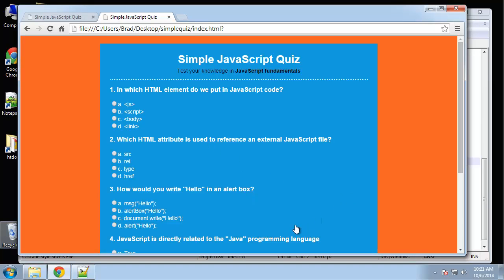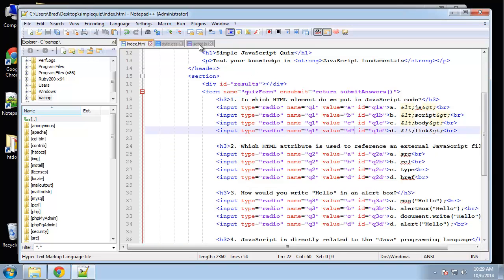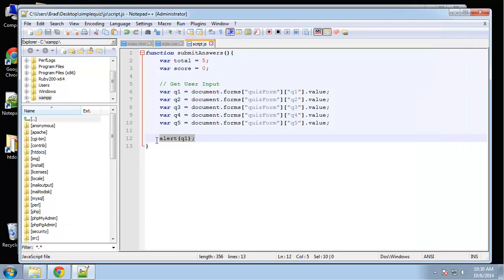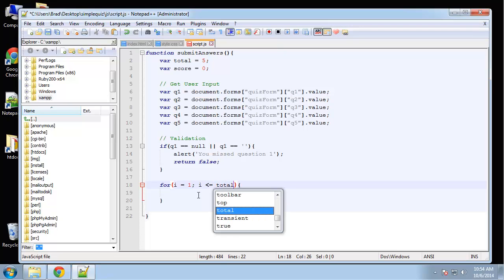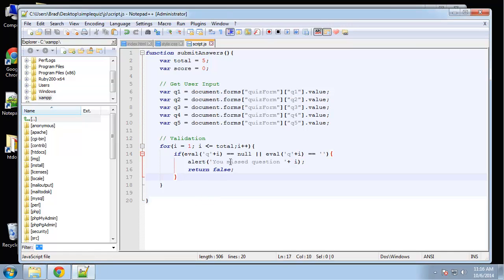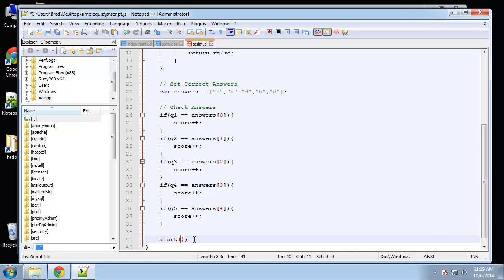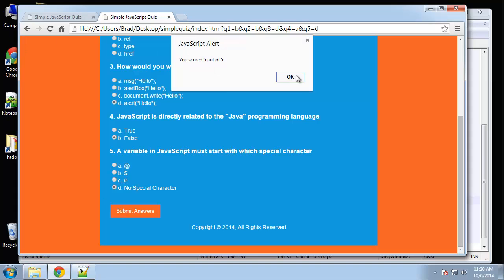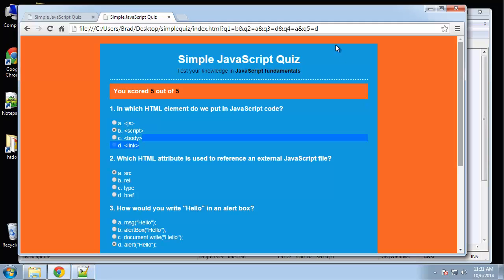Learn JavaScript By Building a Simple Quiz - Part 5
Eduonix learning Solutions is the premier training and skill development organization which was started with a vision to bring world-class training content, pedagogy and best learning practices to everyone's doorsteps. Eduonix aims to identify and provide the best learning and training environment.

Learn It Up! Summer’s Hottest Learning Sale Is Here! Pick Any Sun-sational Course & Get Other Absolutely FREE!